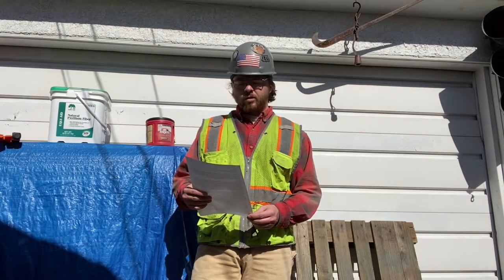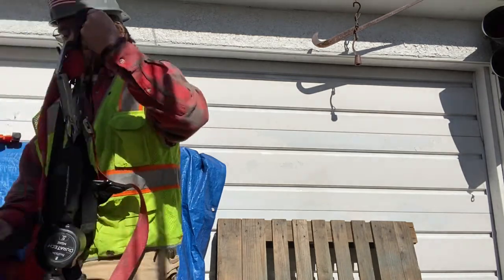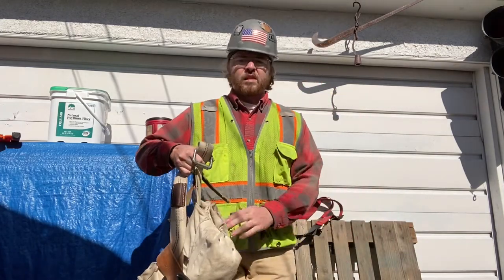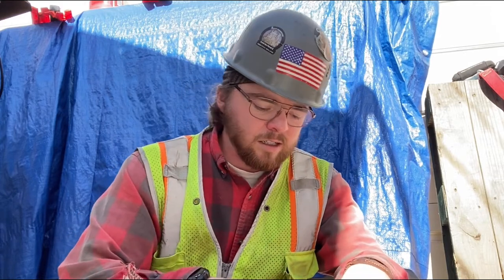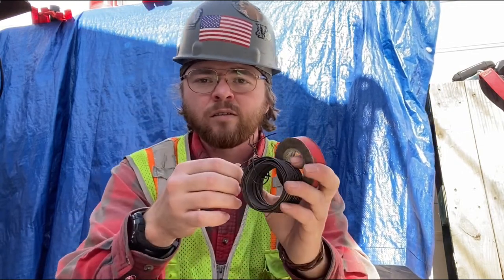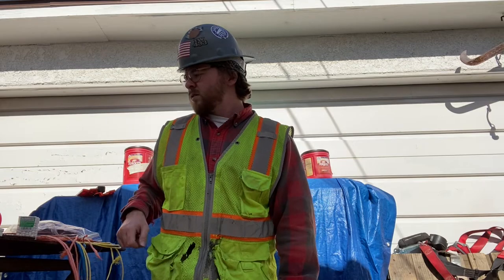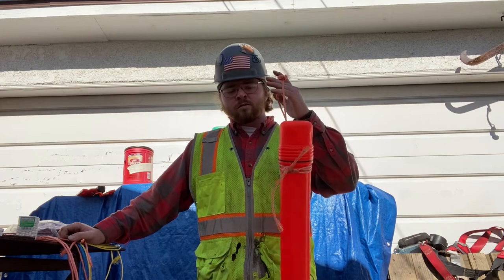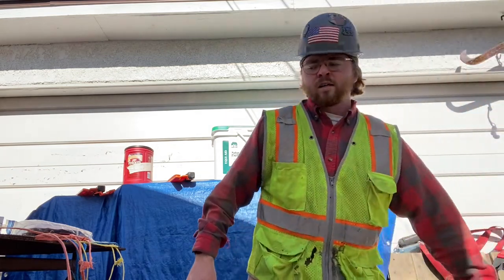A Journeyman Welder/Ironworkers Harness, Belt, Gear, Etc.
In this video I go over some of my basic gear I used on my last site from my harness to my belt and my tools.  I hope y’all enjoy!

I forgot to put a list of tools mentioned in the video with request coming in for videos.  Here is a list provided by a very kind viewer @lordslavik:

*Safety Equipment:*
- Harness
- Safety clips for harness
- Safety vest
- Safety glasses and eye protection
- CPR knowledge
*Tool Storage and Organization:*
- Tool belt
- Tool pouches
- Quick-release buckle on tool belt
*Measuring and Marking Tools:*
- Torpedo level
- Tape measure
- Lumber crayons
- Sharpies
- Pencils
- Speed square
*Cutting and Fastening Tools:*
- Pliers
- Utility tool (combines box cutter and pocket knife)
- Vice grips
- Wire cutters
*Personal Comfort and Health:*
- Earplugs
- Tic Tacs (for staying awake)
- Super glue
- Vaseline
- First aid kit (including Israeli bandages, gauze, snake bite kit, burn cream)
- CPR training

*Lighting and Magnetics:*
- Safety flashlight
- Magnets
*Injury Treatment and Prevention:*
- Snake bite kits
- Burn cream
- Cat tourniquets
- Indian clay (for stopping bleeding)
*Tool Removal and Miscellaneous:*
- Cat's paw (for removing nails)
- Bolt bag
- Pry bar (for removing wood)
- Wire
- Duct tape
- TP (Toilet Paper)
- Grinder
- Welding rods holder
- Chipping hammer
- Adjustable Spud wrenches